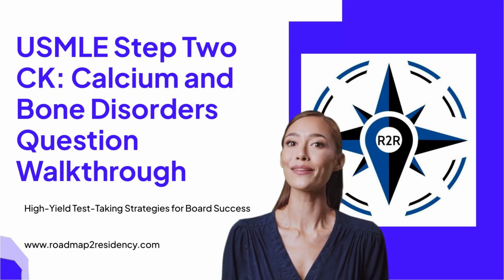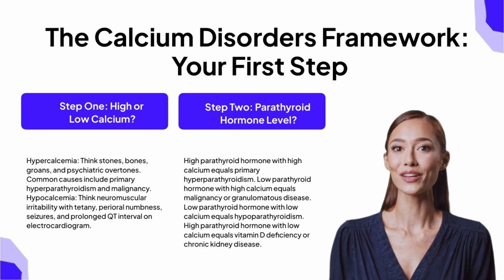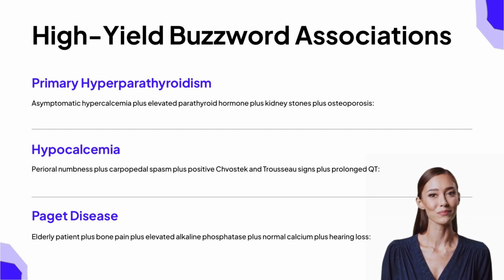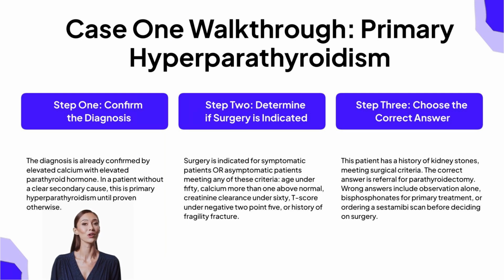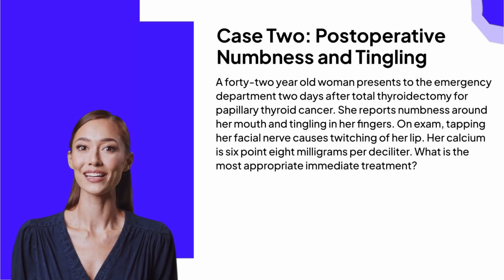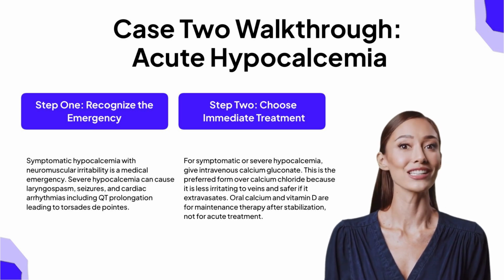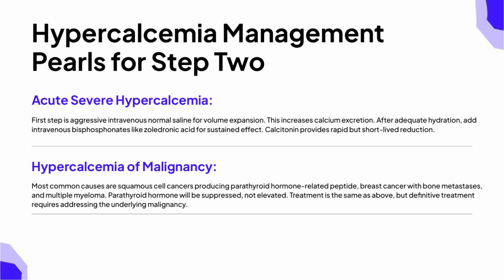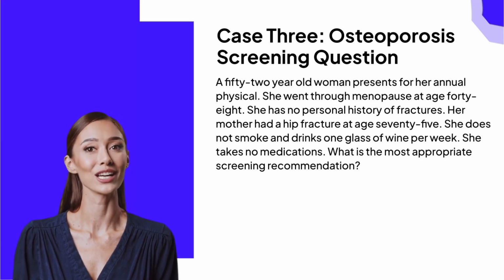Calcium & Bone Disorders for USMLE Step 2 | Hypercalcemia, Osteoporosis, & Paget’s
Master the complex world of Calcium and Bone Metabolism for the USMLE Step 2 CK and your clinical rotations. This video focuses on the "next best step in diagnosis" and "most appropriate management" for the most frequently tested bone pathologies.

Key Topics Covered:

● Hypercalcemia & Hypocalcemia: How to navigate the diagnostic algorithm—from PTH levels to PTHrP and Vitamin D metabolites.

● Primary Hyperparathyroidism: Indications for surgery vs. observation (The "Stones, Bones, Groans, and Psychic Overtones" criteria).

● Osteoporosis: High-yield screening guidelines (DEXA scores) and first-line treatments (Bisphosphonates and their side effects).

● Paget’s Disease of Bone: Recognizing the "incidental" elevated Alkaline Phosphatase and the classic "hat size" or "hearing loss" clinical vignettes.